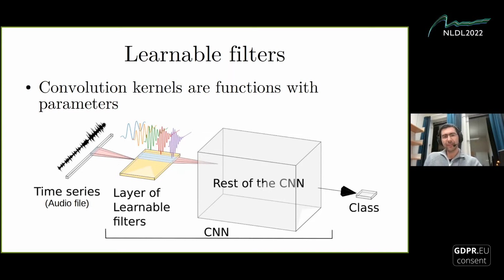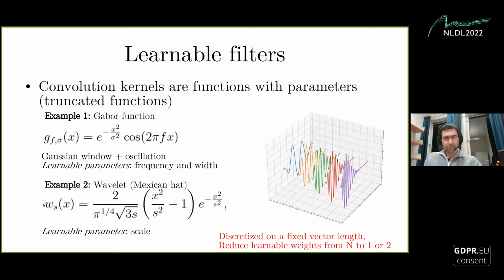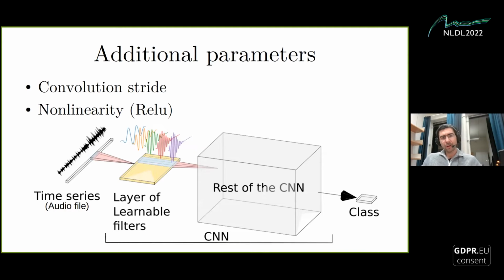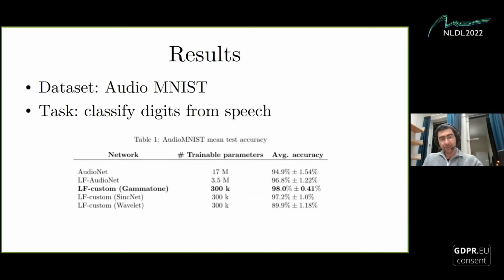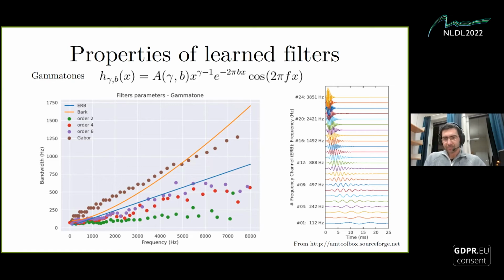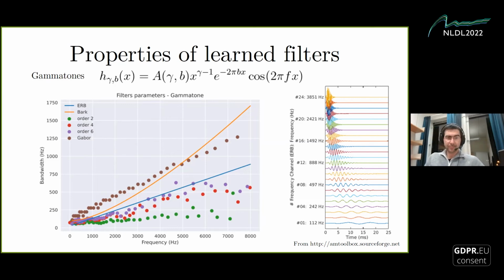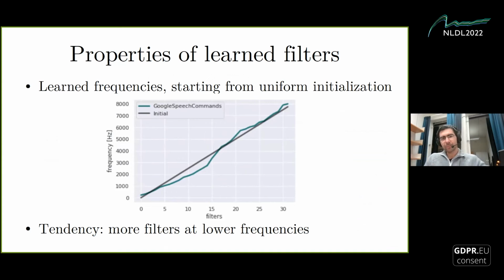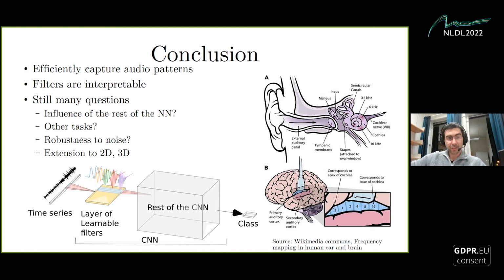NLDL2022 "Learnable Filter-Banks for CNN-based Audio Applications" by Benjamin Ricaud (UiT)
Benjamin Ricaud from UiT The Arctic University of Norway provided a presentation entitled "Learnable Filter-Banks for CNN-based Audio Applications" for NLDL 2022 (Oral Session 3, 11th Jan. 2022).